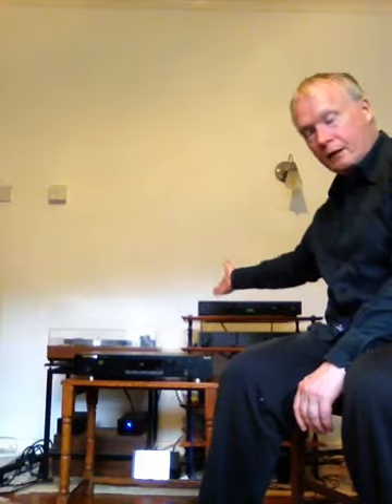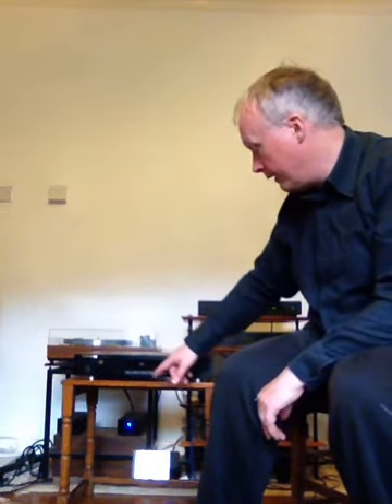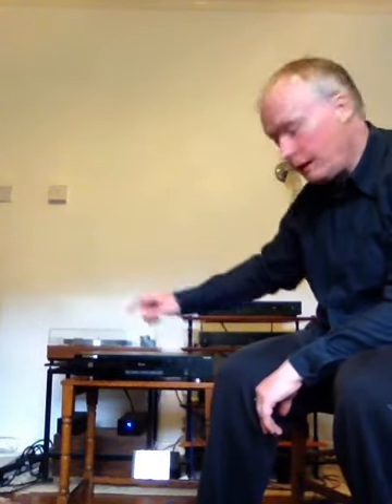Marantz CD5400 Original Special Edition - Conclusions